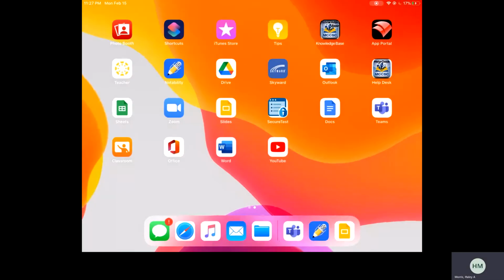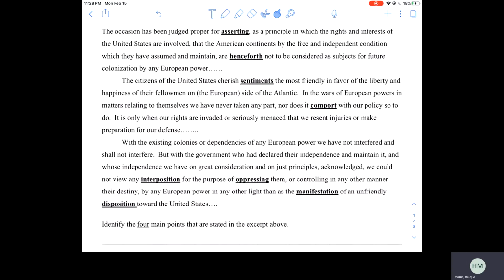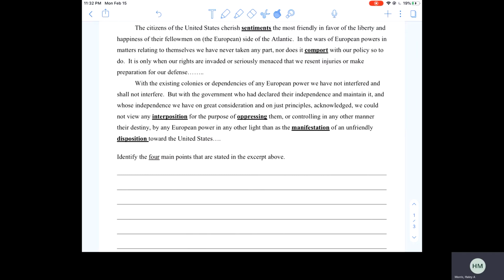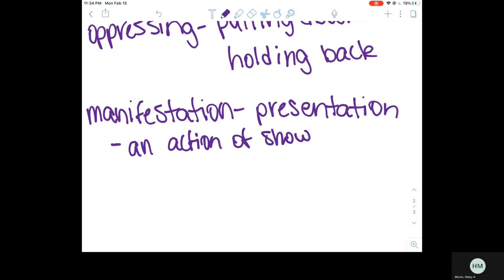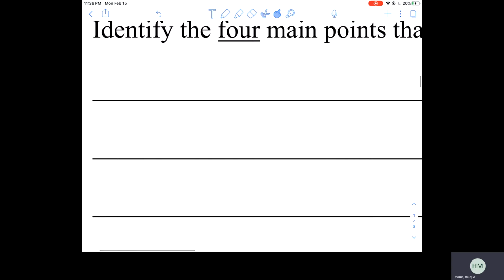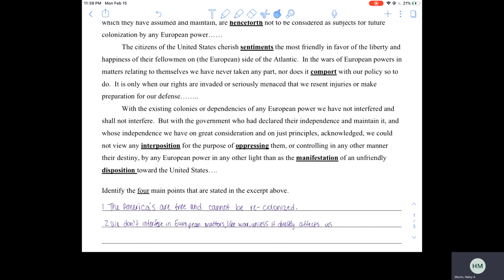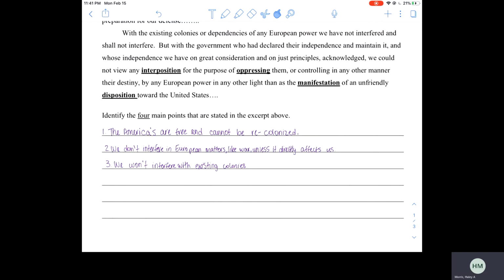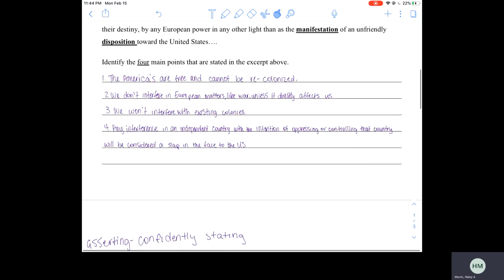Monroe Doctrine Assignment